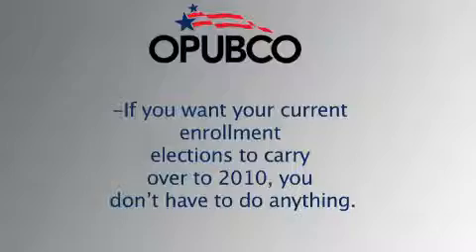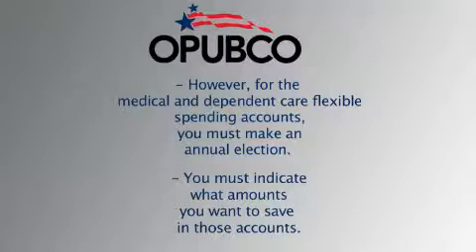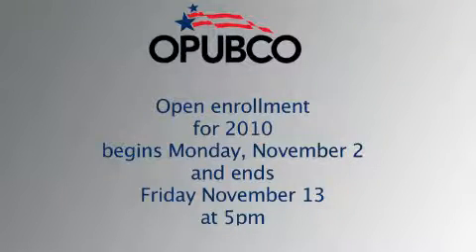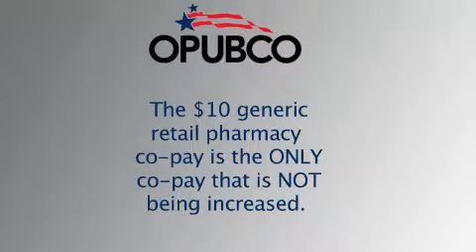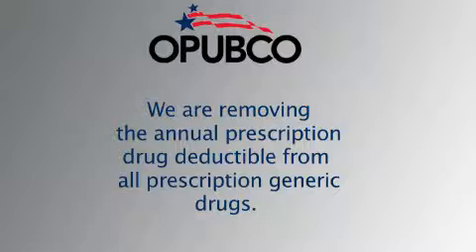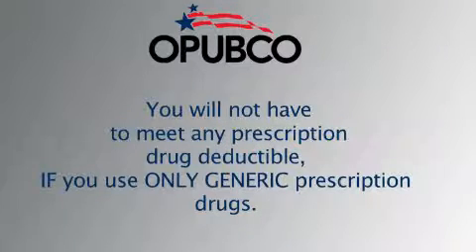Benefit Plan Changes (2009-10-30)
changes to 2010 employee benefits